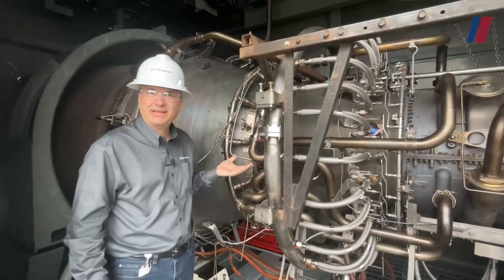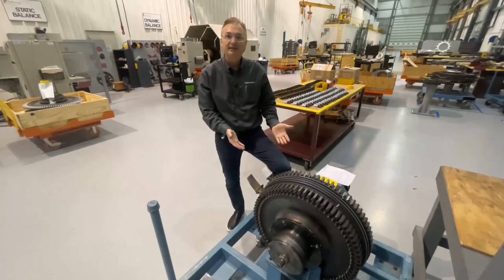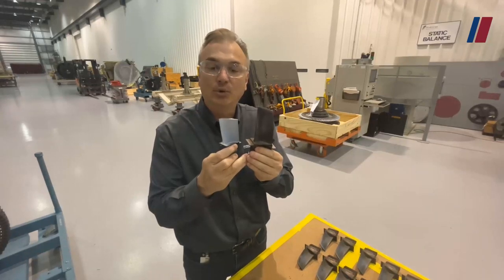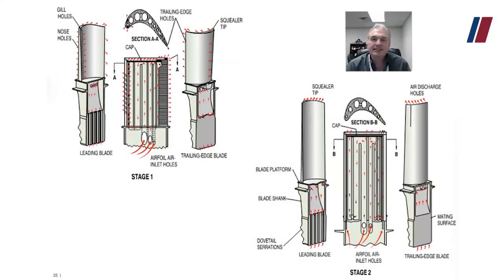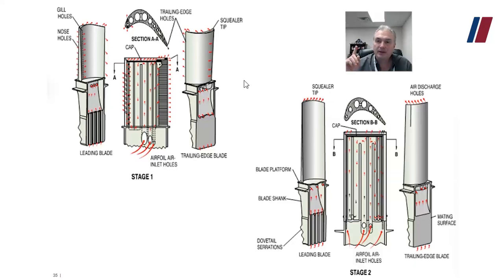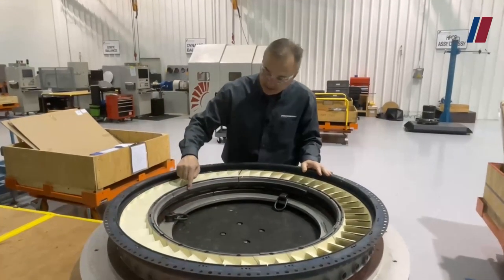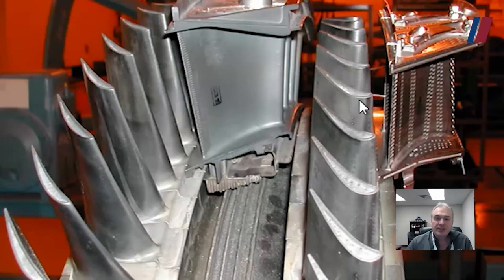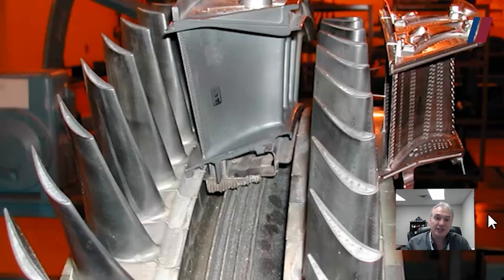LM6000 FAMILIARIZATION Episode 05 - High Pressure Turbine (HPT)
Our LM6000 familiarization series continues with episode 5 on the high-pressure turbine (HPT), which converts thermal energy to mechanical energy.